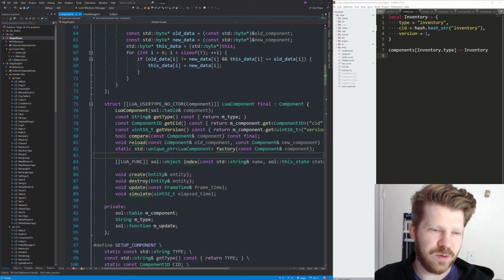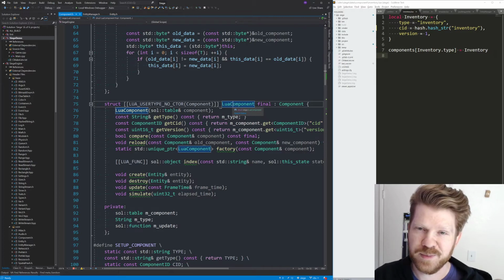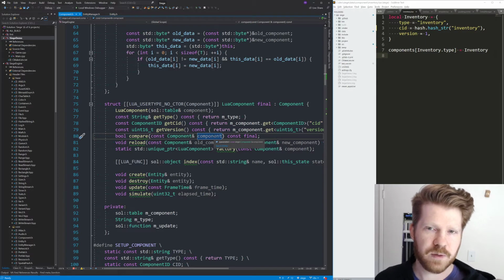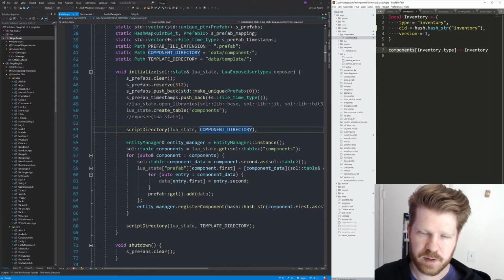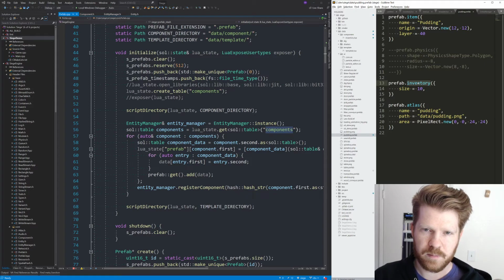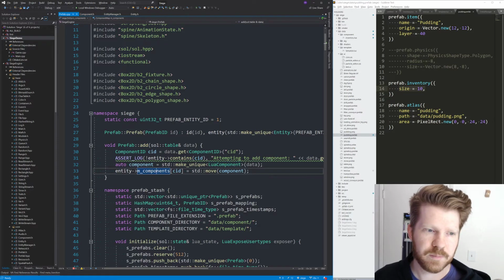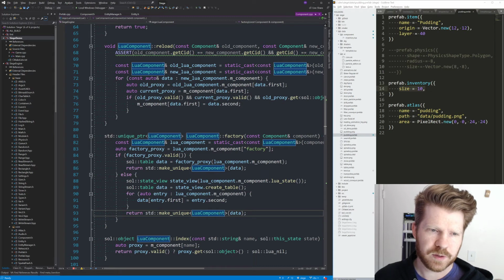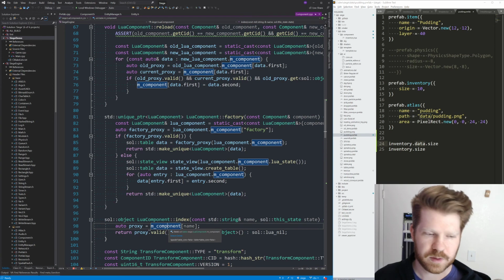Day 7 - Autoforge (Lua Scripting)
Lua and Component - a classic love story